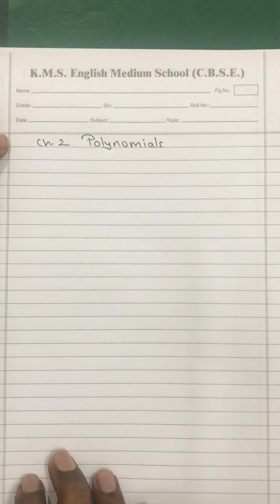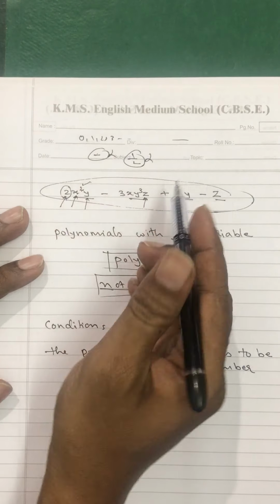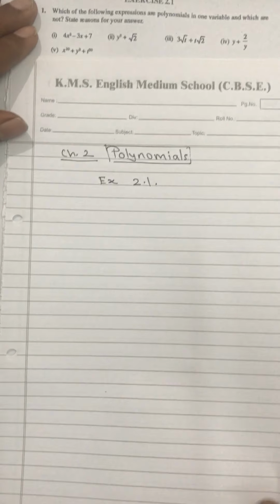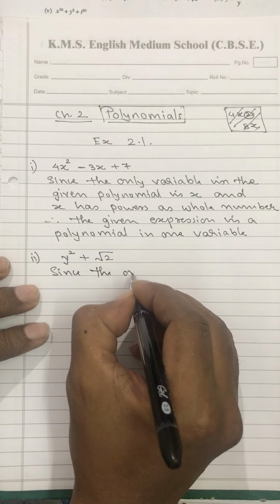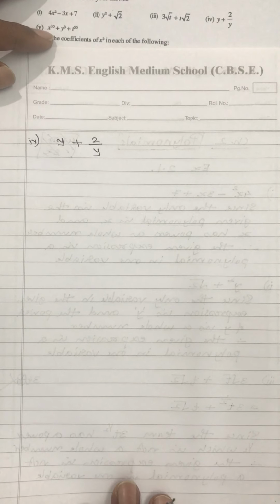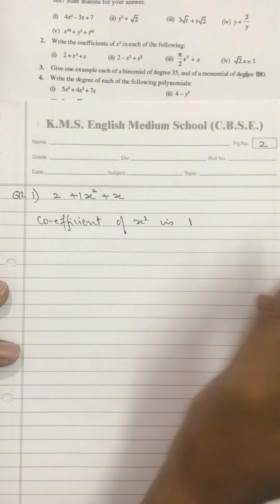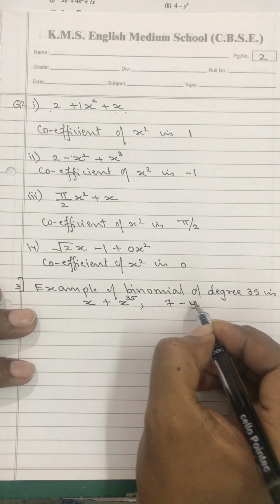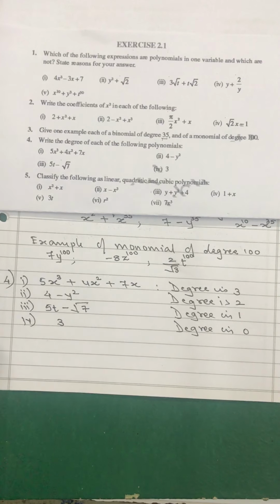NCERT IX Ch2 Ex 2 1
NCERT IX  Ch 2 Polynomials